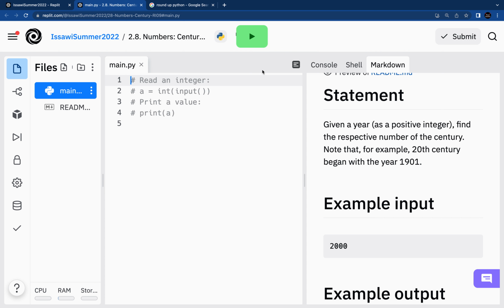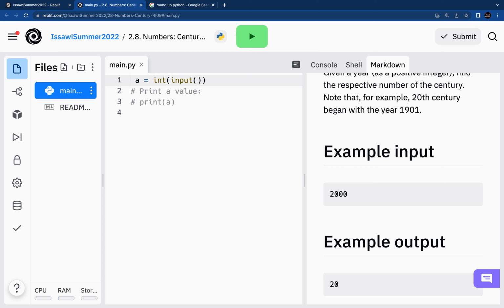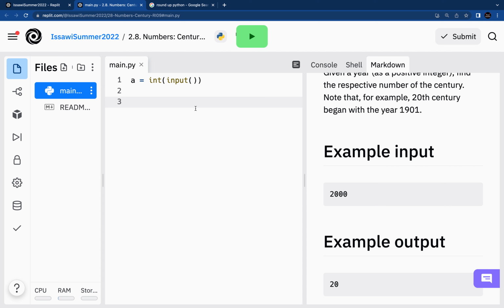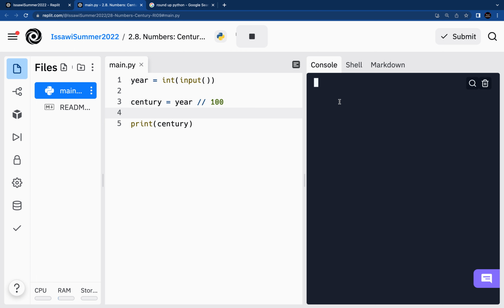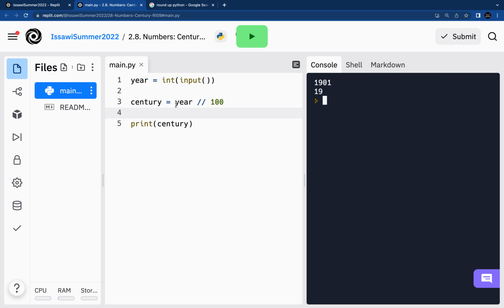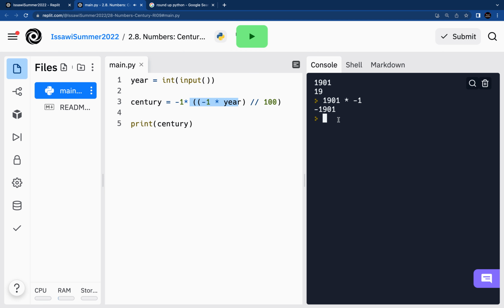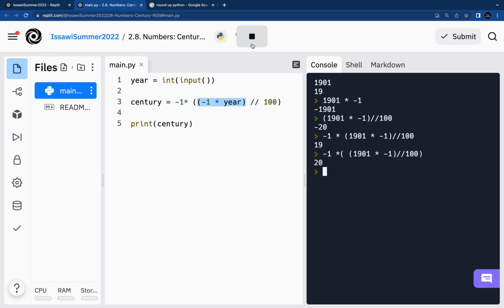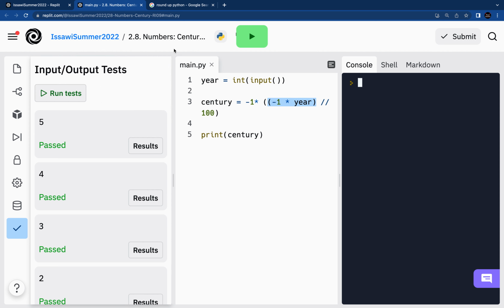2 8 Solution